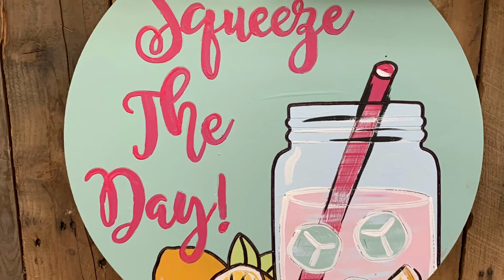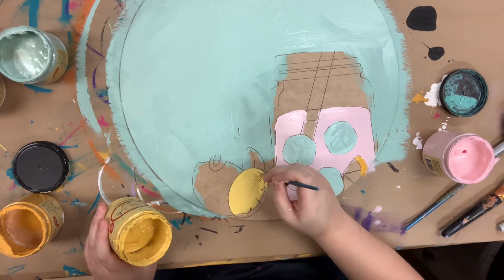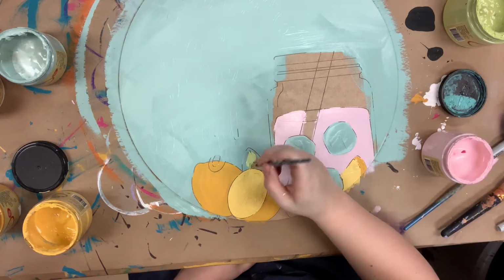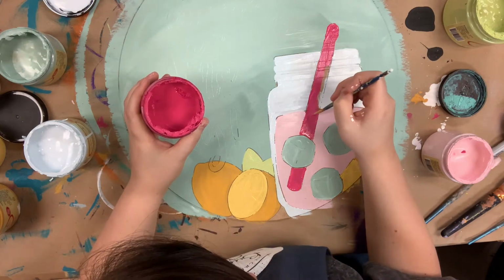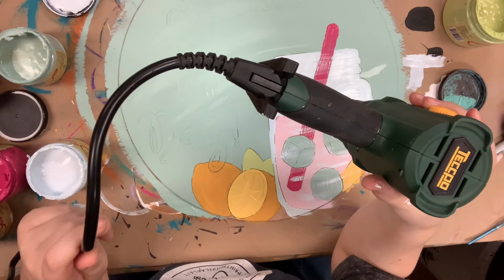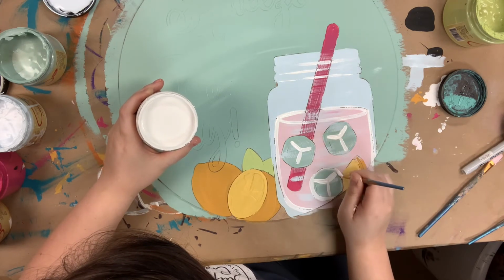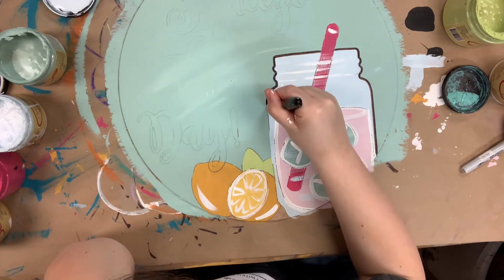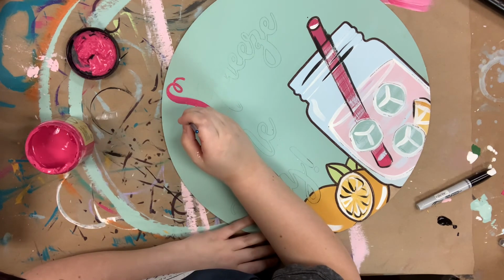Squeeze the Day Lemonade Circle Step by Step Video Tutorial s9u1